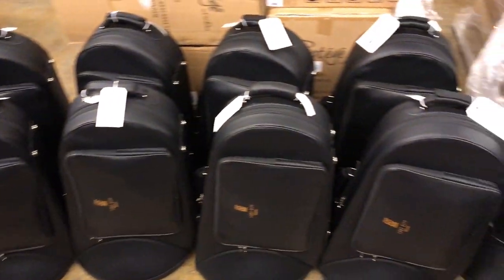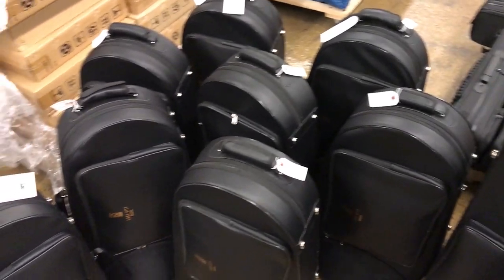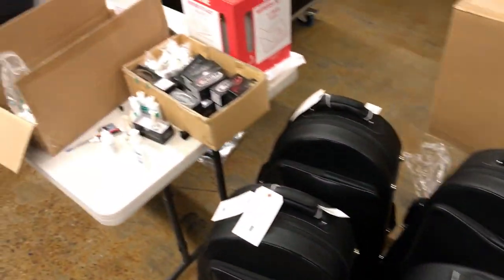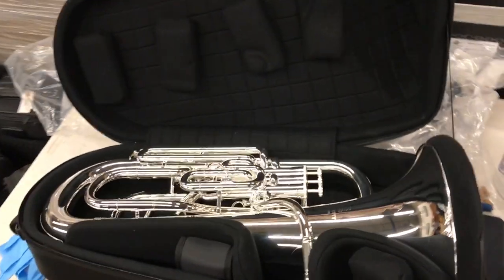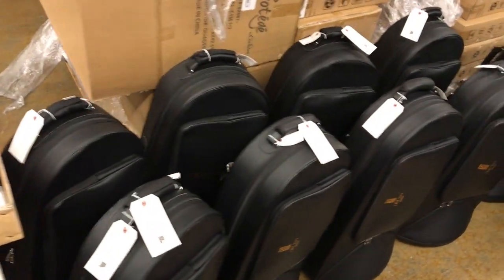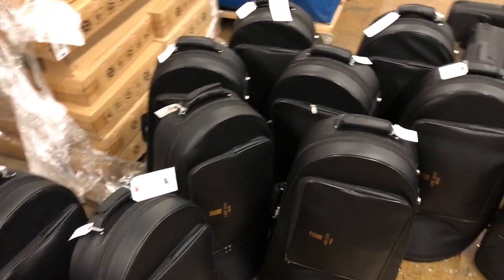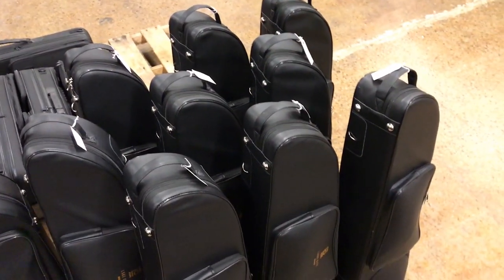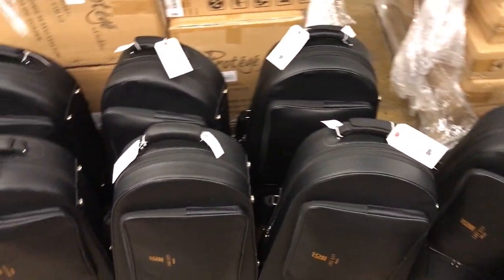New Lake City Arrivals! Trombone Shop Behind the Scenes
Beyond making videos (which are one of the most enjoyable parts of my job) I have a wide variety of other tasks at Schmitt Music, one of which is the ongoing development of our Lake City low brass!  Our Lake City line (formerly S Custom) is designed to offer premium value instruments and accessories at a great value, which are are able to achieve by working directly with the makers.  As a part of this process I do an extensive amount of quality control when we have new instruments arrive to make sure I can confidently give my seal of approval; check out the video to learn a bit more about this process!